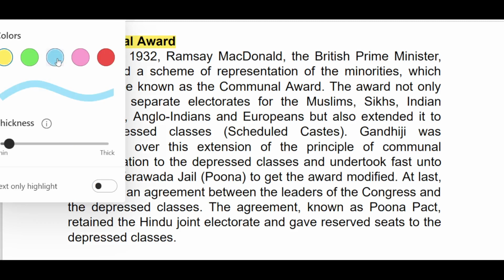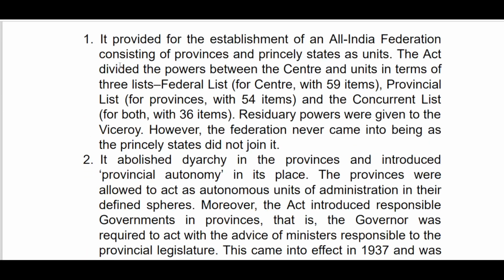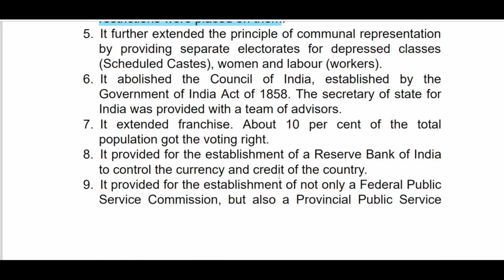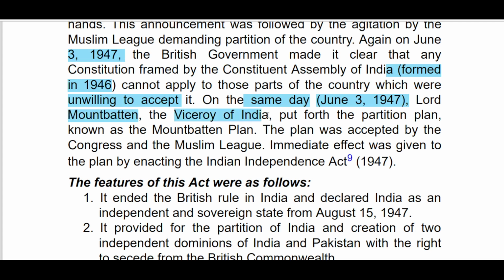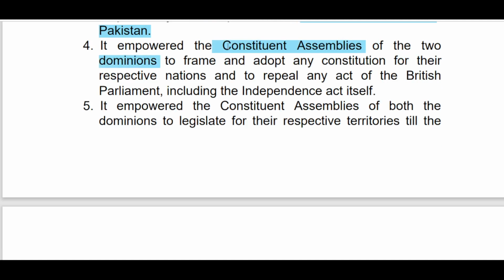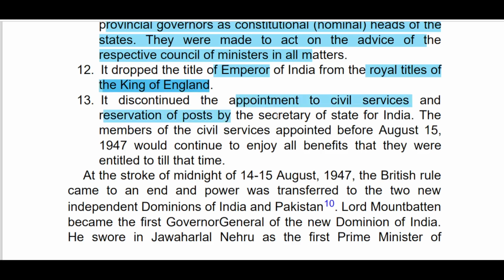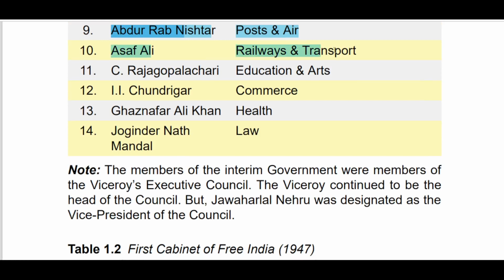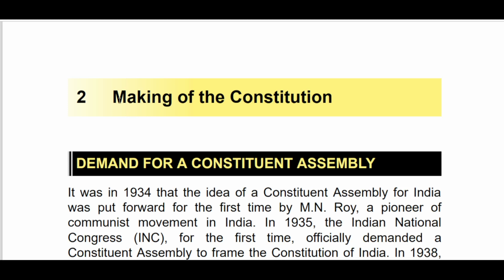Complete Indian Polity | M. Laxmikanth | Lecture 2 Introduction | UPSC | Sciencia IQ Polity Book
Welcome to scienciaiq - Your Ultimate UPSC Exam Preparation Destination!

Are you aspiring to become a civil servant and crack the prestigious UPSC exams? Look no further! Our channel is here to provide you with the most comprehensive and up-to-date information, guidance, and resources to help you succeed in your UPSC journey.

What You'll Find on Our Channel:

Exam Updates: Stay informed about the latest UPSC exam notifications, dates, and changes.

Subject-wise Preparation: Get in-depth insights and expert tips on various subjects, including General Studies, Optional Papers, Essay Writing, and more.

Study Strategies: Learn effective study strategies, time management techniques, and productivity hacks to maximize your preparation.

Interview Guidance: Ace the UPSC interview with our expert guidance on personality development, communication skills, and mock interview sessions.

Current Affairs: Stay updated with current affairs, national and international news, and their relevance to the UPSC exams.

Success Stories: Hear inspiring success stories from past UPSC toppers and learn from their experiences.

Book Reviews and Recommendations: Discover the best books, study materials, and online resources for UPSC preparation.

Answer Writing Practice: Improve your answer writing skills through model answers and practice sessions.

Motivational Content: Stay motivated and focused on your goals with our motivational videos and success mantras.

Interactive Community: Join our vibrant community of UPSC aspirants, share your doubts, and connect with like-minded individuals.

Prepare to embark on a challenging yet rewarding journey towards a career in civil services.

Your dream of becoming a civil servant is within reach. Let's crack UPSC together!

Feel free to customize this description to suit your specific UPSC preparation channel's focus and style.c